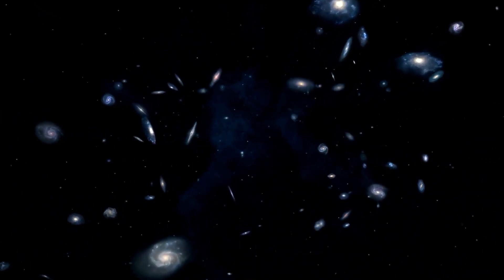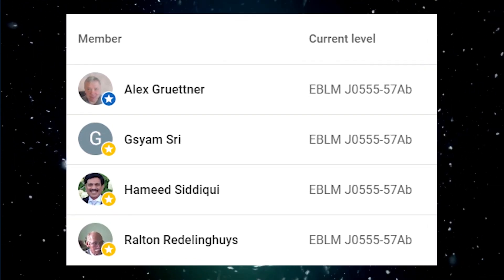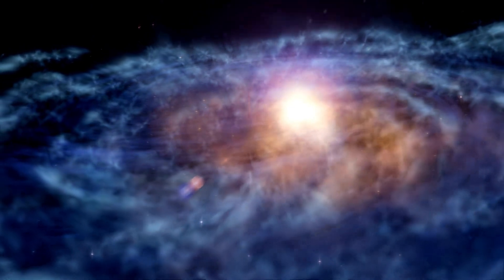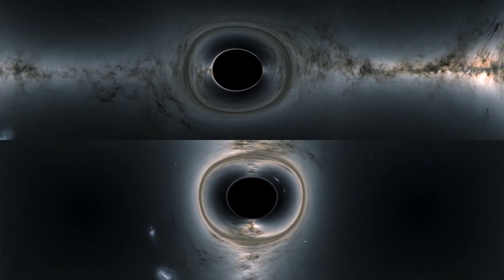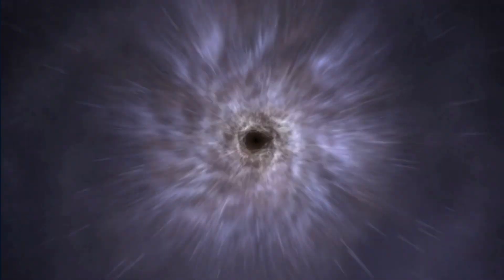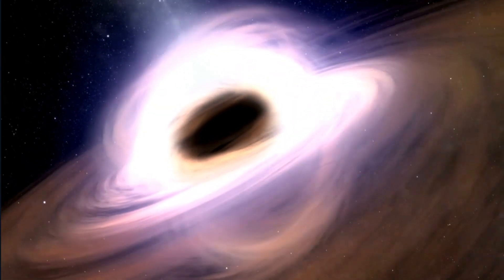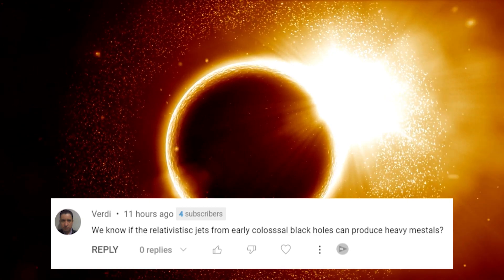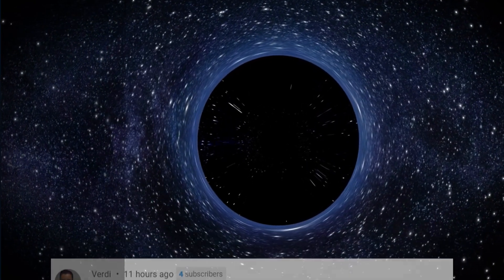Astronomers Discover Rapidly Growing Black Hole in Extreme Early Universe Galaxy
Astronomers from the University of Texas and the University of Arizona have made an exciting discovery of a rapidly growing black hole in one of the most extreme galaxies known in the early universe. Using the Atacama Large Millimeter Array (ALMA), a radio observatory in Chile, the team has identified the galaxy, named COS-87259, as a new type of primordial black hole heavily enshrouded by cosmic "dust," causing nearly all of its light to be emitted in the mid-infrared range of the electromagnetic spectrum. The discovery could provide new clues on the formation of the very first supermassive black holes and raises several questions about the abundance of very early supermassive black holes and the types of galaxies in which they typically form. The findings were published in the Monthly Notices of the Royal Astronomical Society, and the lead author of the paper, Ryan Endsley, said the discovery takes a step towards building a much better understanding of how billion solar mass black holes were able to form so early on in the lifetime of the universe and how the most massive galaxies first evolved.